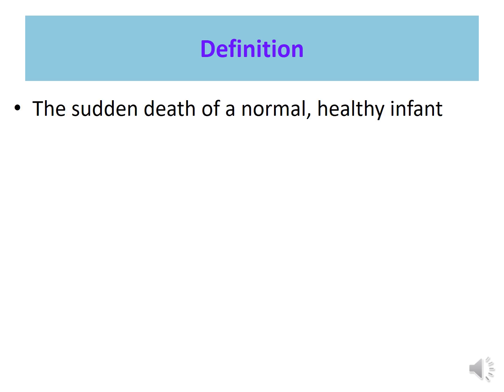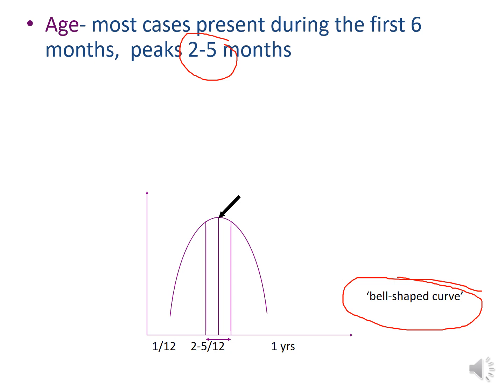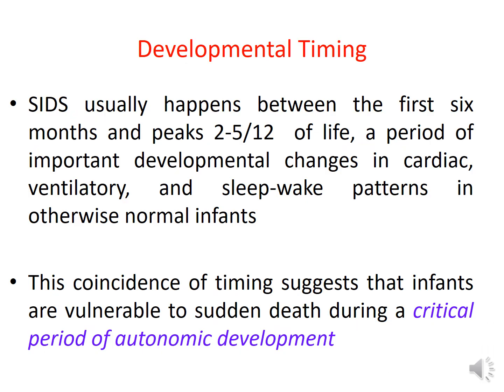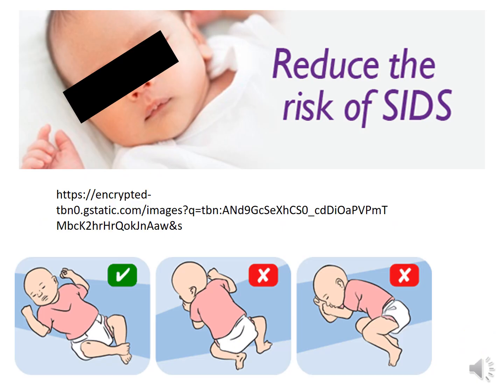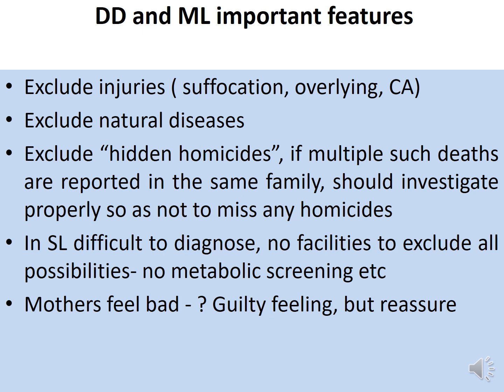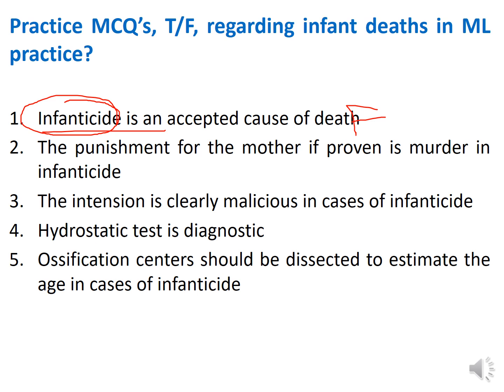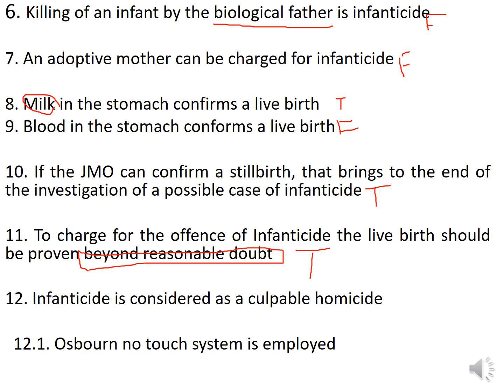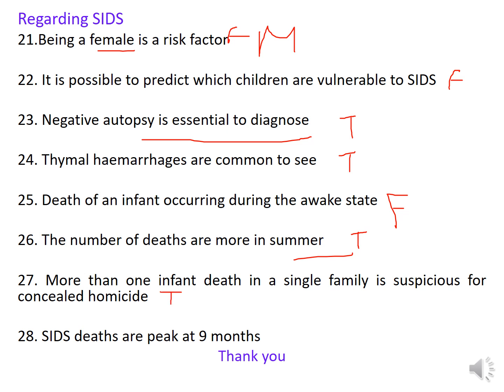SIDS (Sudden Infant Death Syndrome) and Practice MCQs – Infant Deaths Part 11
Part 11 of infant deaths covers Sudden Infant Death Syndrome (SIDS) and includes practice MCQs from the topics of infanticide and SIDS. The concept of SIDS is explained here in a way that makes it easy to understand and helps you score higher marks.